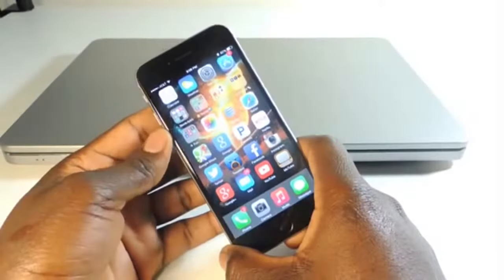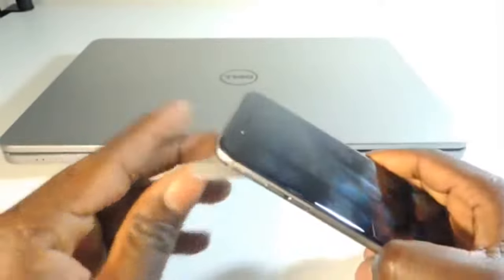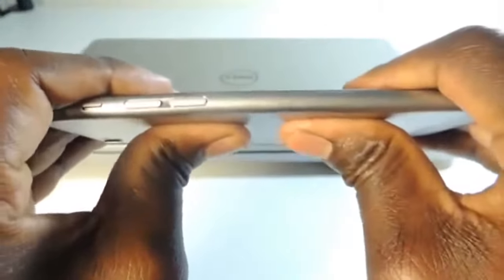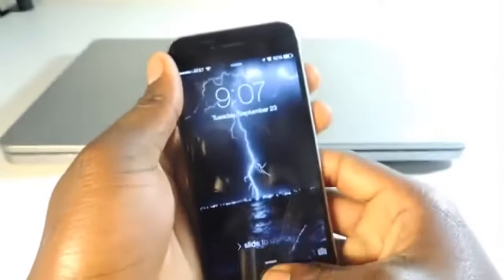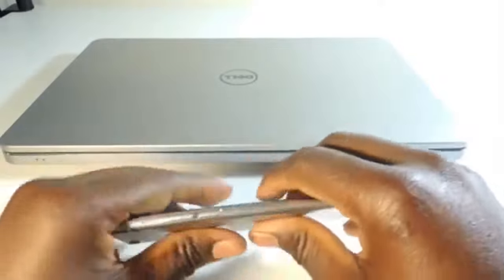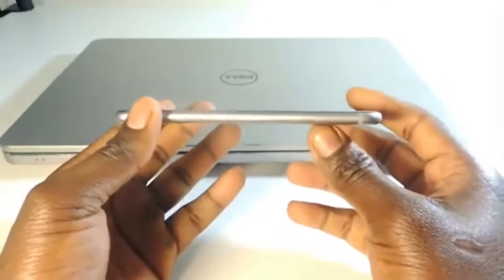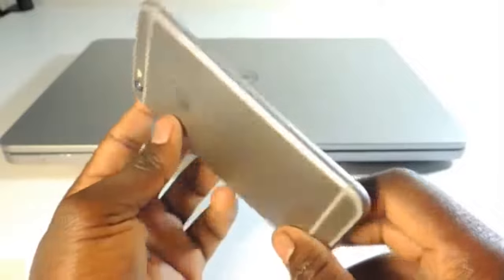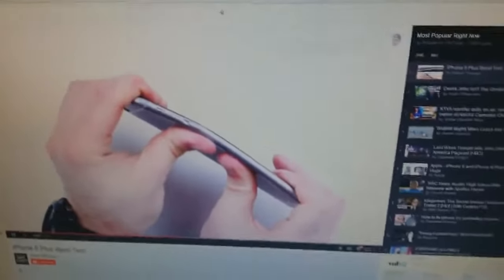iPhone 6 Plus: The Bend Uncut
Тест на изгиб айфона 6 и айфона 6+.

This one if for the conspiracy theorists that claim I'm a fraud. This phone is more bendable than anything else I've tested. If you still don't believe me, p.

Original Bend Test

Закажи iPhone 6 Plus здесь - В этом видео показан тест Apple iPhone 6 Plus на изгибание, также тестируем на и.